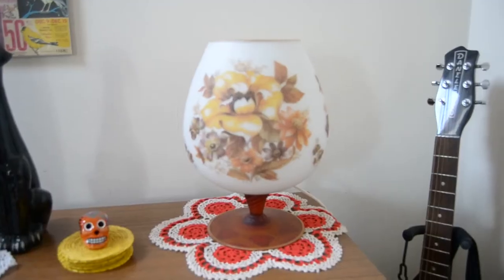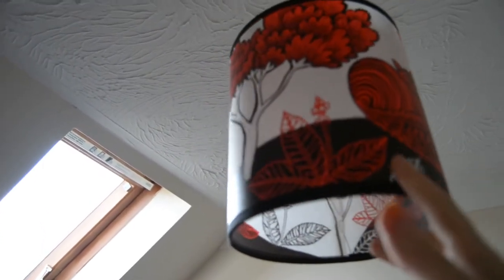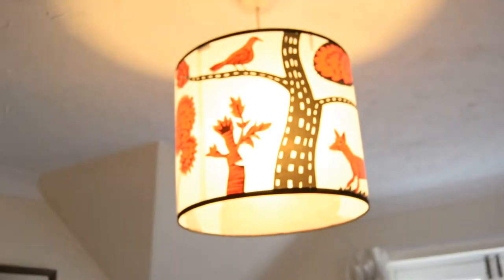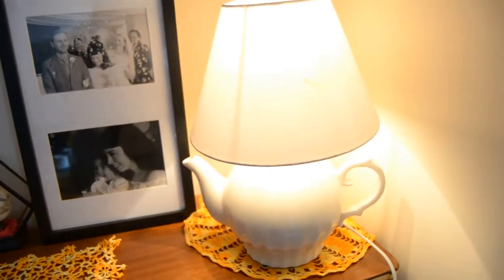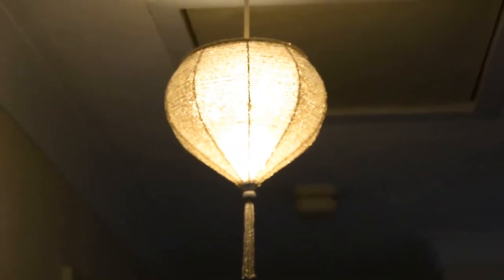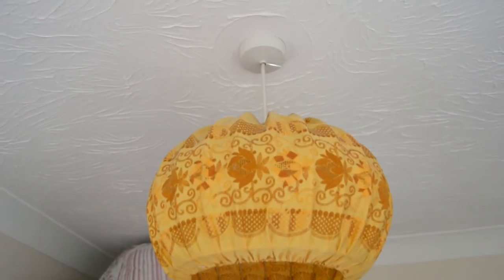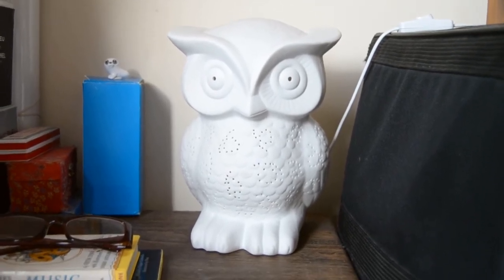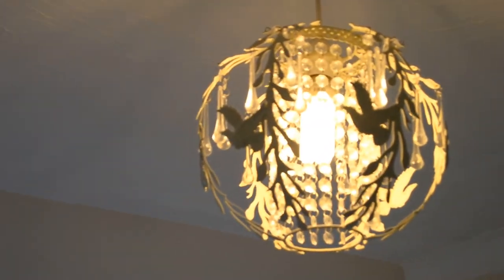VINTAGE LIGHTING THEBETHYBLUEEYES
Heres a little video about my vintage lighting which ones do you like?